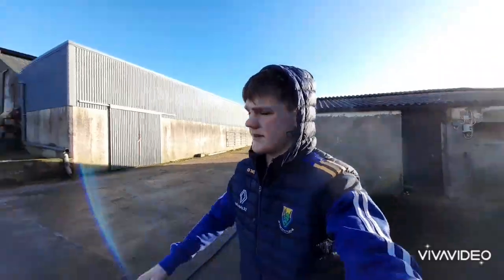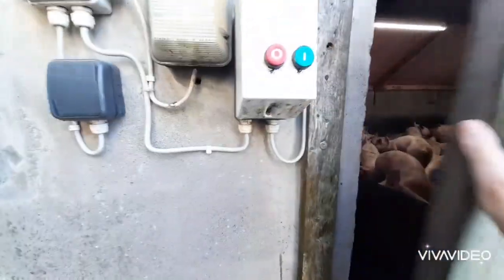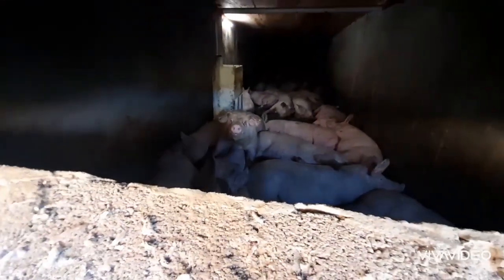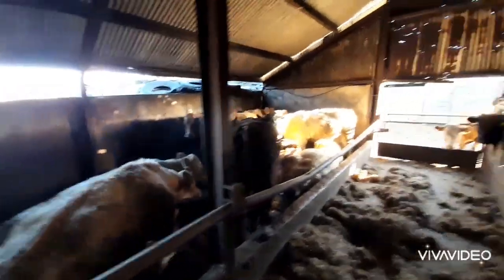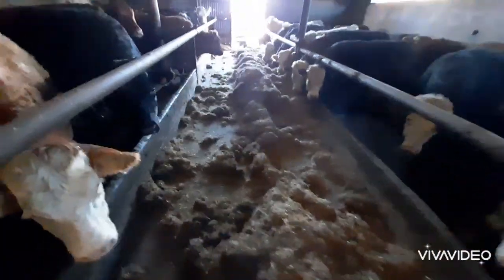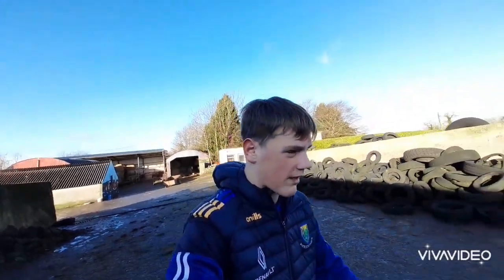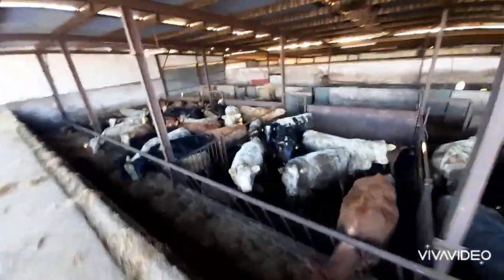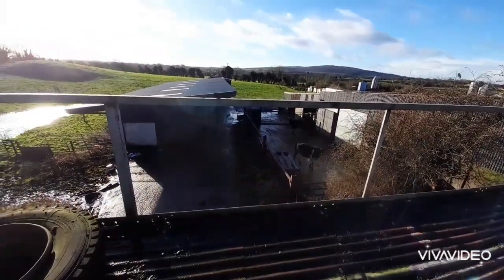morning routine (pig and beef farm) in winter